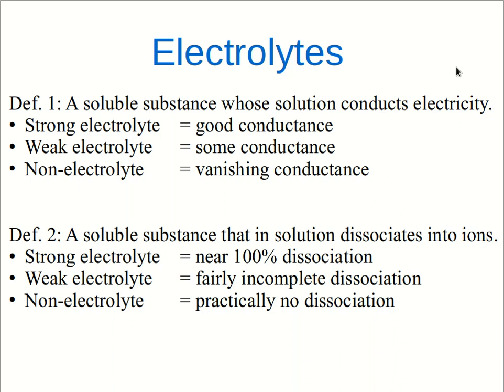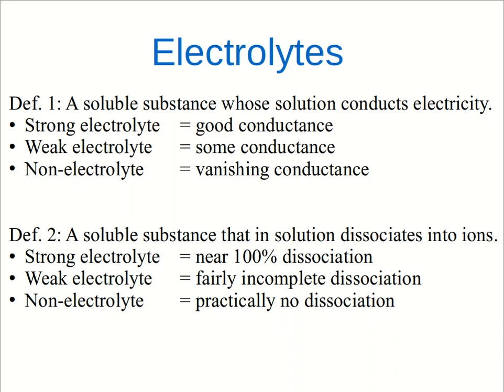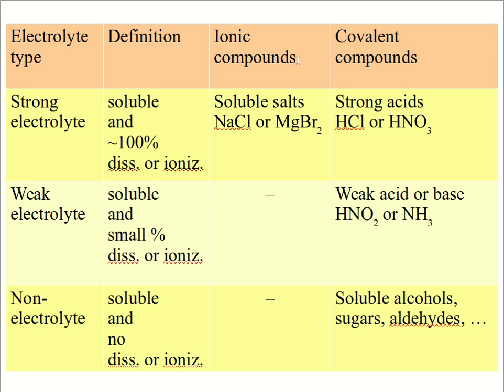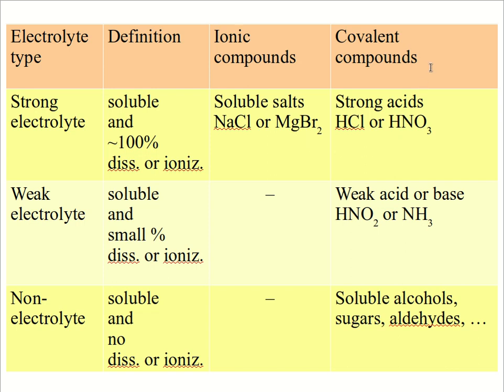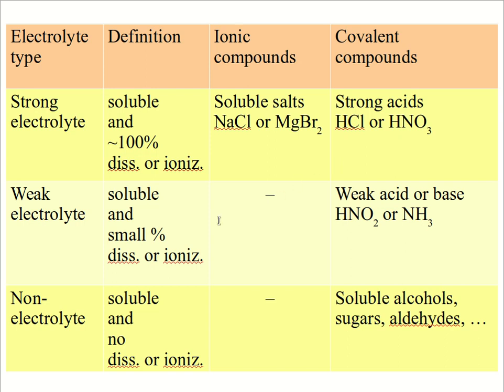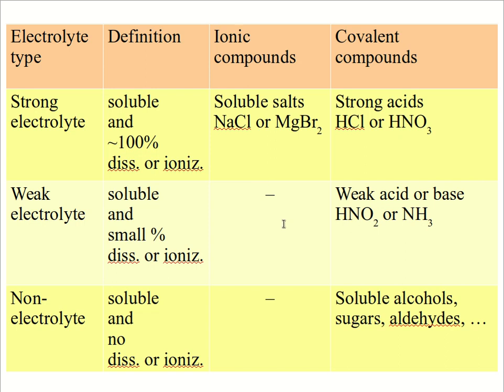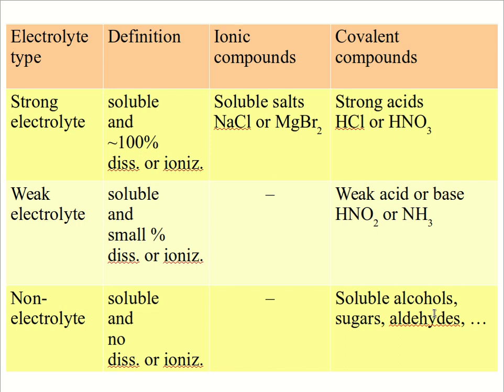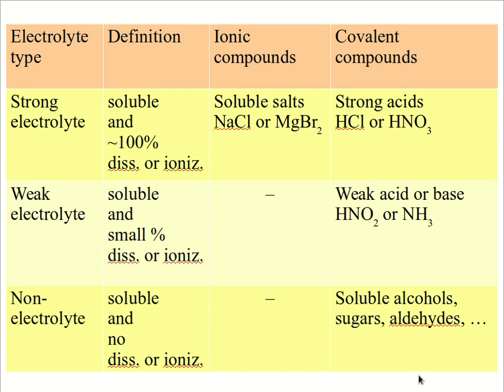AB 5 electrolytes